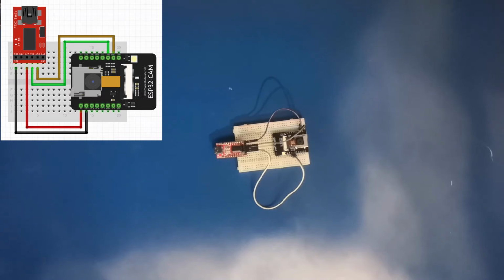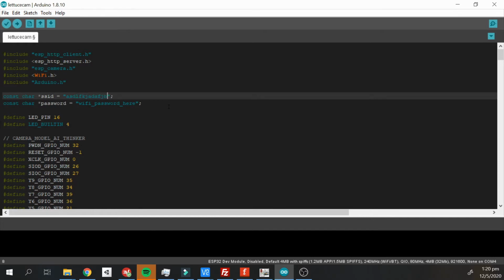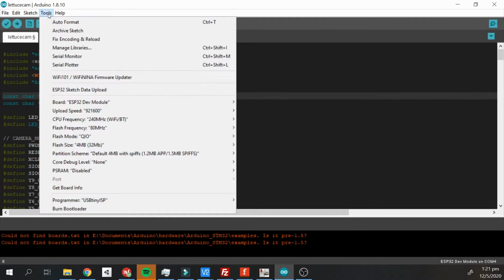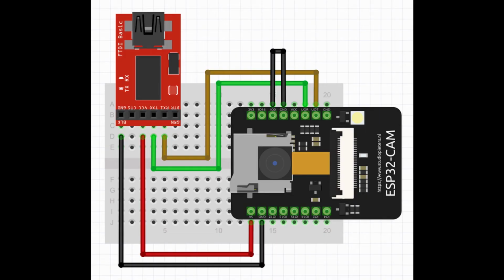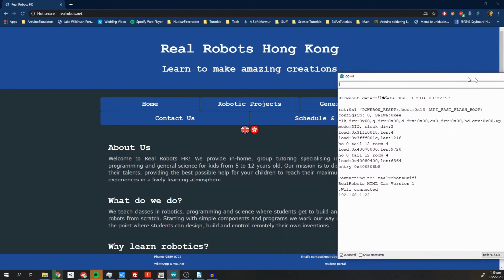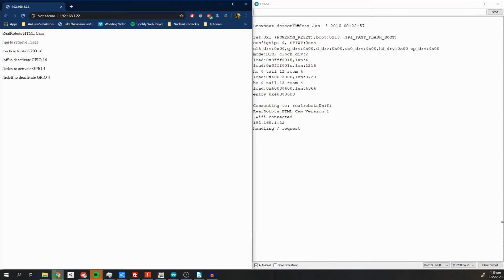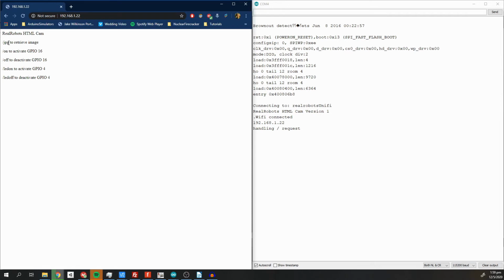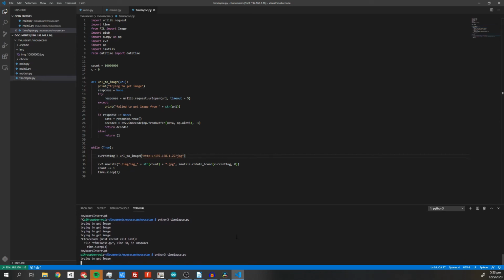ESP32 Cam wifi motion detector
Had a couple of ESP32 Cams laying around and decided to put them to good use.

In this video I set it up to provide images over ip with a GET request and write some python scripts to grap and play with images through my Raspberry Pi home server.